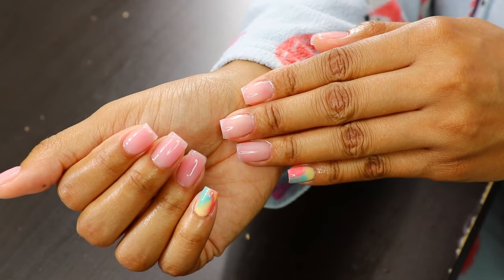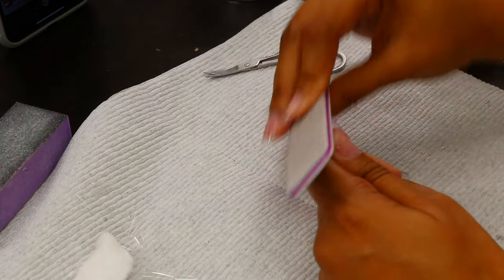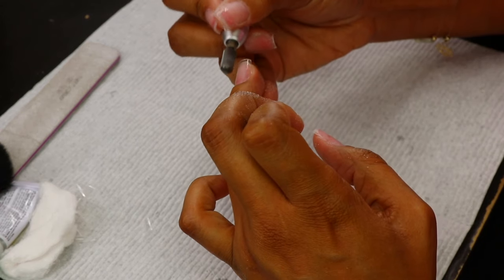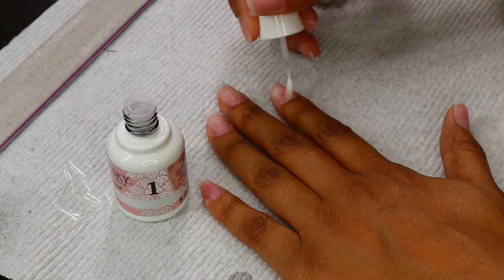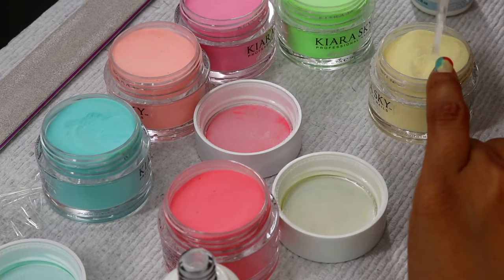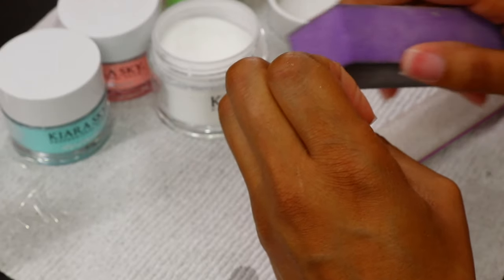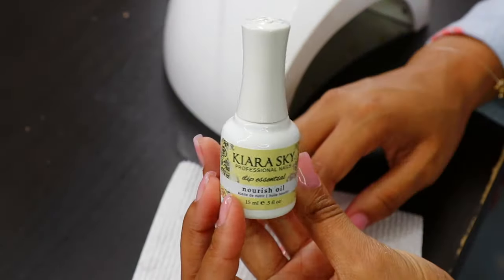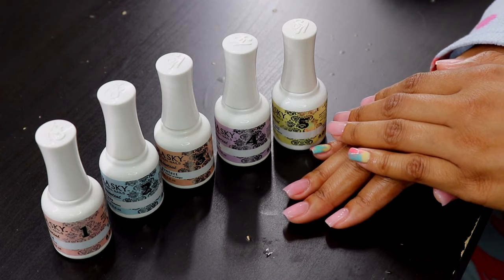KIARA SKY DIP TUTORIAL | SIMPLE & QUICK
Follow Social Media Platforms!!!

ESTHETICIAN ACCOUNT : @GlamByLiaLeigh
MAIN ACCOUNT :  @LiaLeigh

Intro : Jamelle___ (3 underscores)

QUICK FACTS :
ESTHETICIAN
FROM NORTH CAROLINA
CAT LOVER

LIGHTHOUSE POINT , FLORIDA 33074